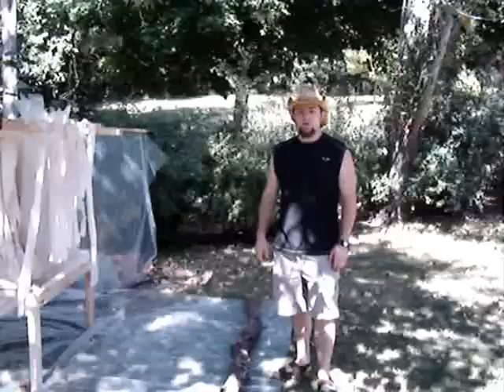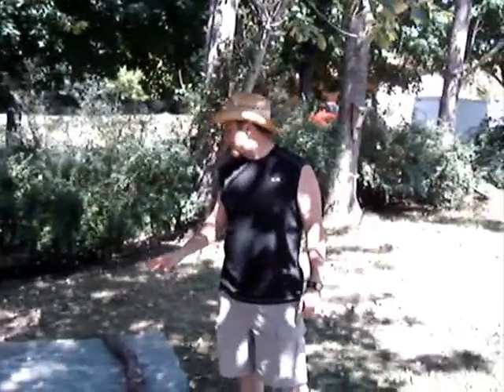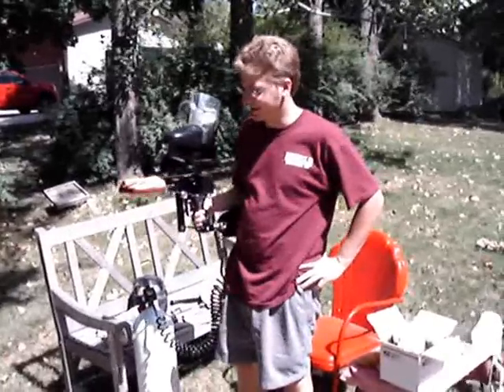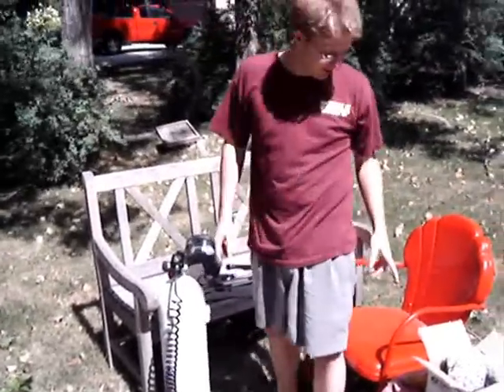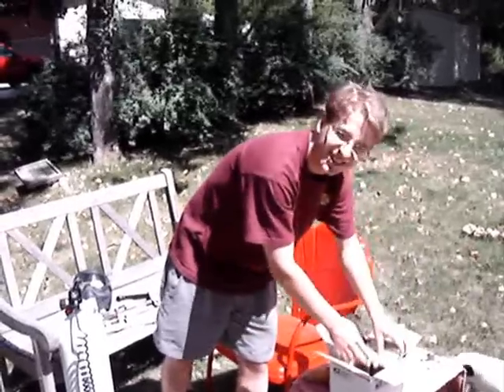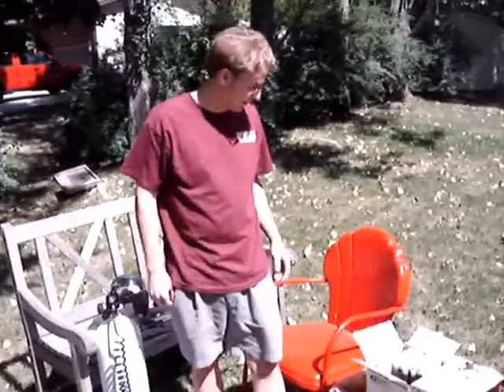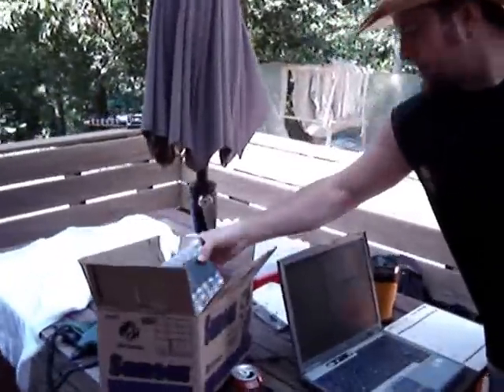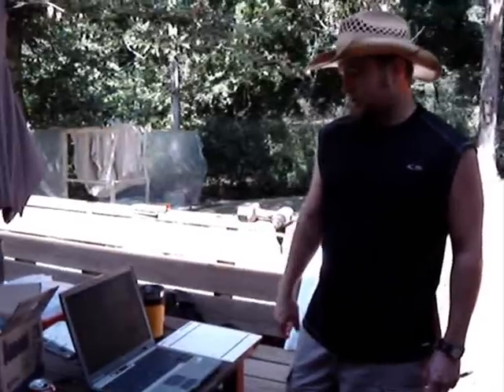The Barrel Break Test